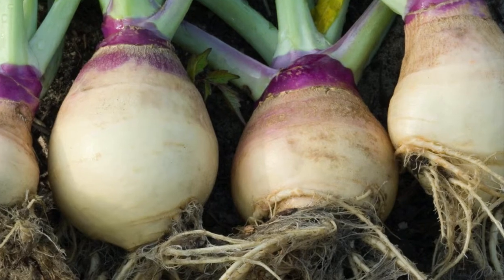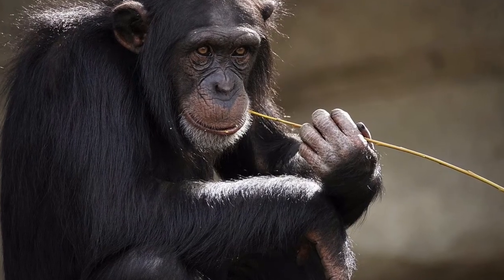Into The Deep: Genetics with Dr. Robert Carter Part 1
Genetics! What can they tell us about the possibility or impossibility of human evolution?

Dive IntoTheDeep end with Dr. Robert Carter and Don Deal on genetics and the dynamics of the modern scientific enterprise!

FEATURED GUEST
Dr. Robert Carter obtained a BS in Applied Biology from the Georgia Institute of Technology in 1992. He then spent four years teaching high school biology, chemistry, physics and electronics before going to the University of Miami to obtain his PhD in Marine Biology. He successfully completed this program in 2003 with a dissertation on “Cnidarian Fluorescent Proteins.” While in Miami, he studied the genetics of pigmentation in corals and other invertebrates, designed and built an aquaculture facility for Caribbean corals, performed well over 500 SCUBA dives, many of them at night, and licensed a spin-off product of his research (a patented fluorescent protein) to a biotech company.

He is currently a senior scientist and speaker for CMI-USA in Atlanta, Georgia, and is currently researching human genetics and other issues related to biblical creation.

HOST
Don Deal is part of our NGIM teaching staff. Don is a recognized expert in the areas of scientific apologetics and Islamic studies. He has contributed ten articles to “War and Religion: An Encyclopedia of Faith and Conflict”, two articles to “Evangelical America: An Encyclopedia of Contemporary American Religious Culture“, and a chapter to the “Harvest Handbook of Apologetics.”

RECOMMENDED SOURCES
Evolution's Achilles' Heels